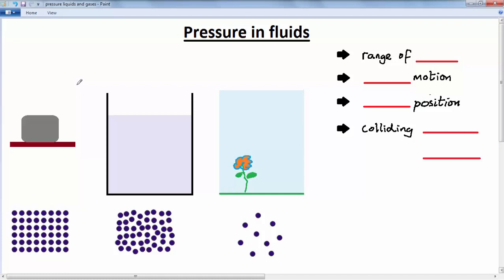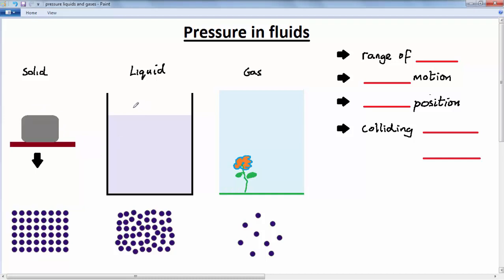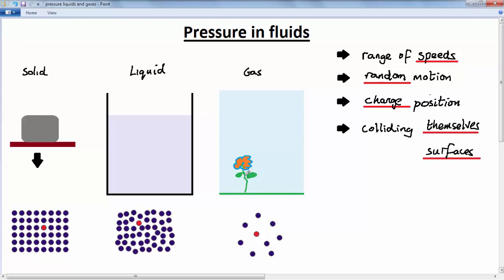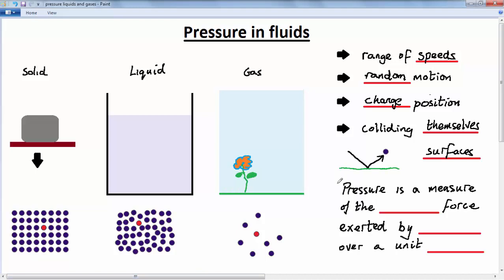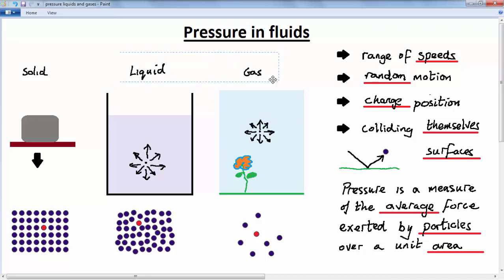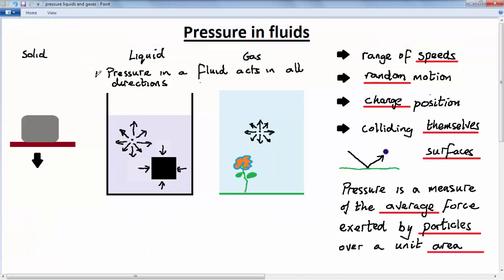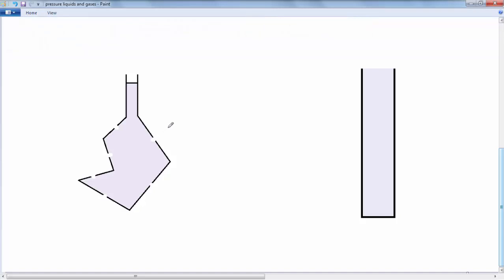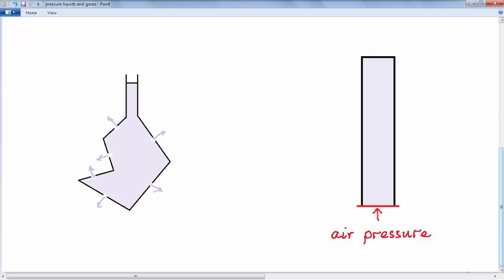GCSE PHYSICS - DENSITY AND PRESSURE - LESSON 8 - pressure in fluids 1